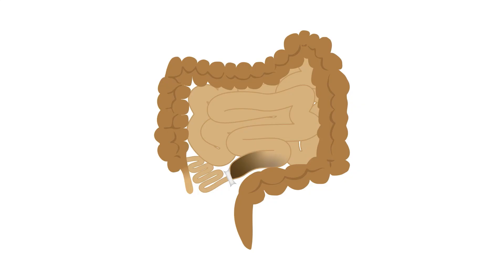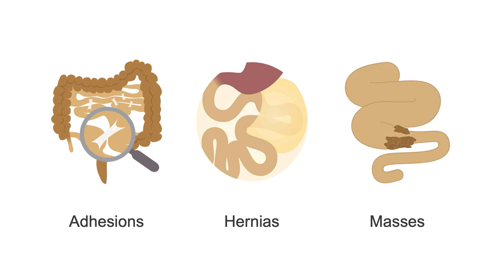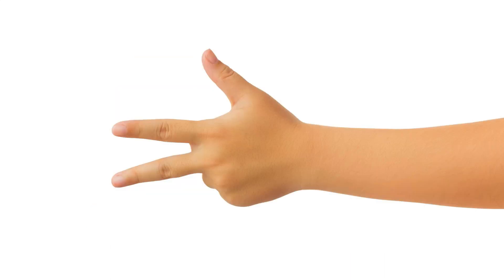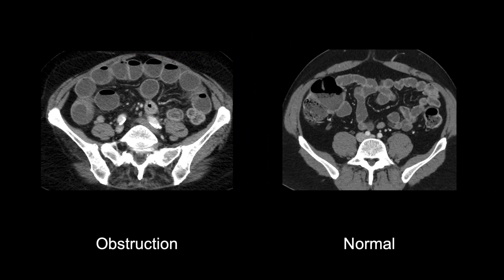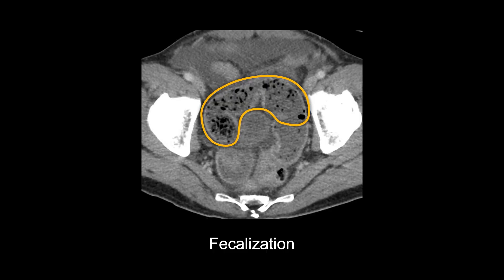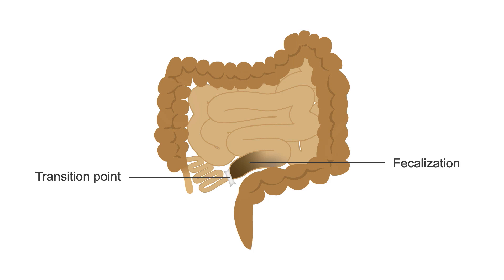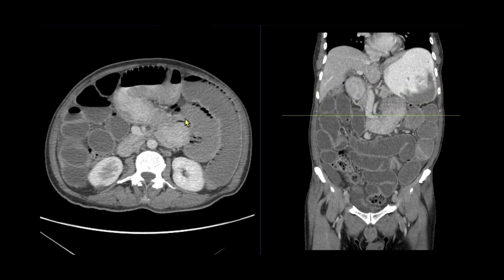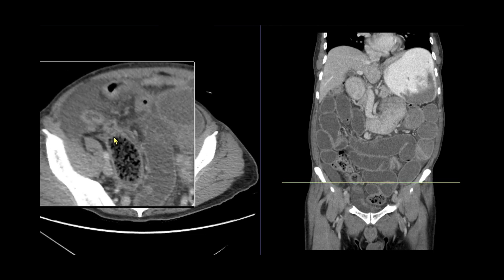Diagnosing small bowel obstruction on abdominal CT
Bring your skills from our Abdominal CT Essentials course to the next level. This masterclass focuses on using CT to diagnose the usual suspects of acute abdominal pain and red flag findings that require urgent surgery. In the second part, you will learn to identify abdominal or pelvic cancer and metastatic disease.